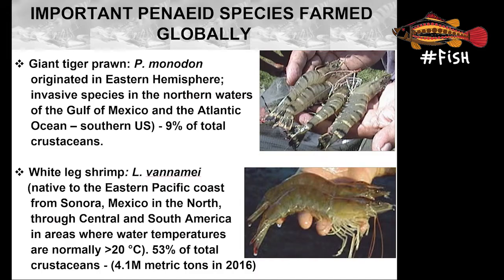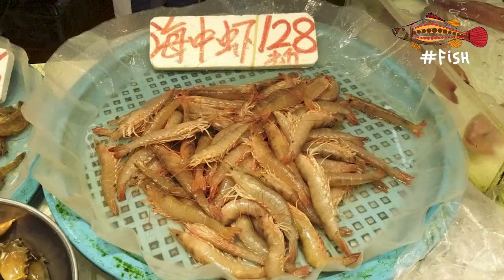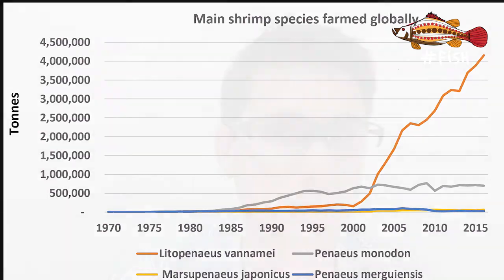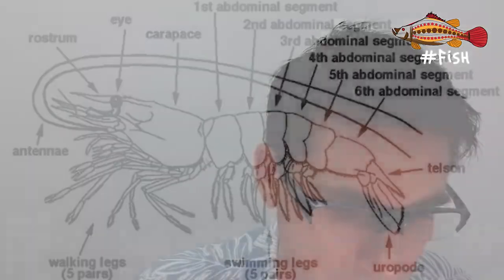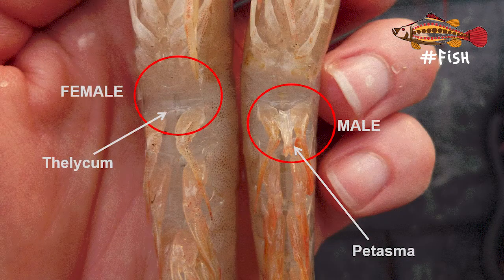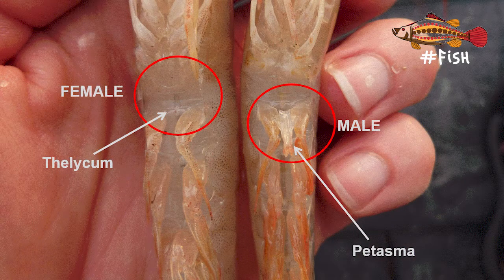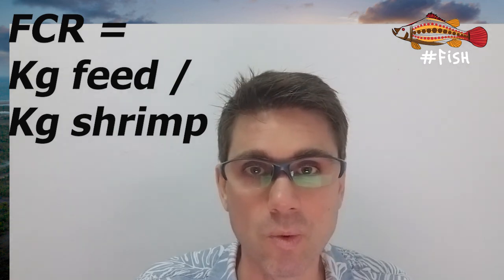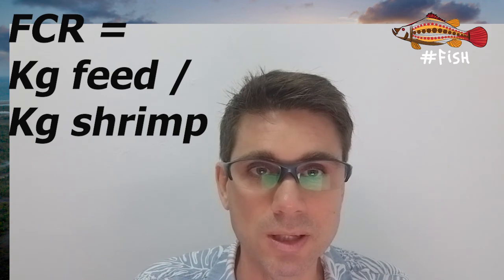MAIN SPECIES AND ANATOMY OF SHRIMP #01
A biological overview of why the Pacific white shrimp (whiteleg) Litopenaeus vannamei has become the number one species farmed globally, overtaking former number one: the Giant Tiger Prawn (Penaeus monodom).